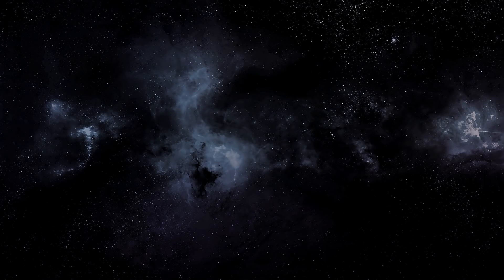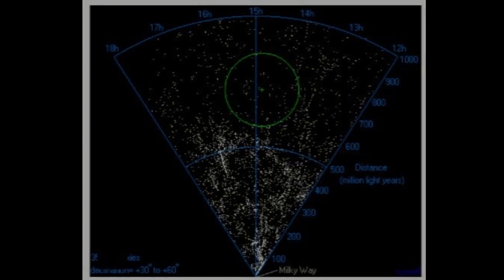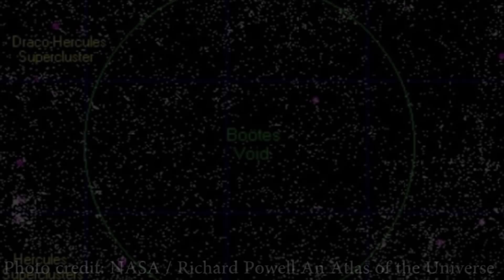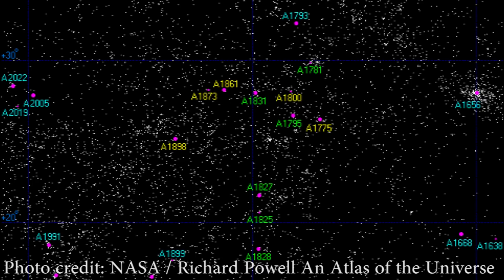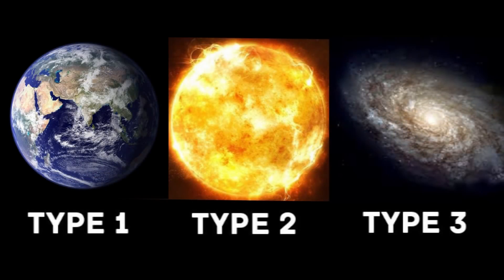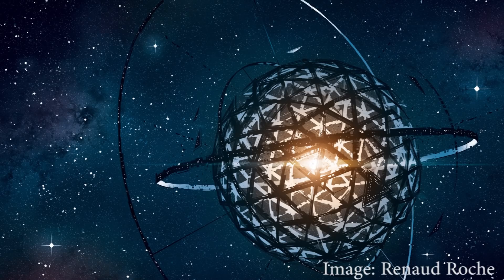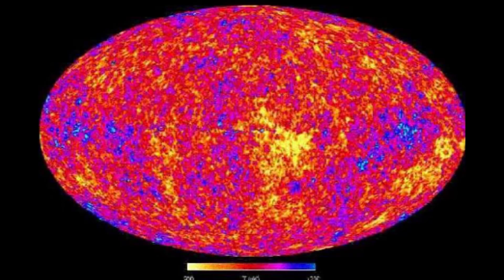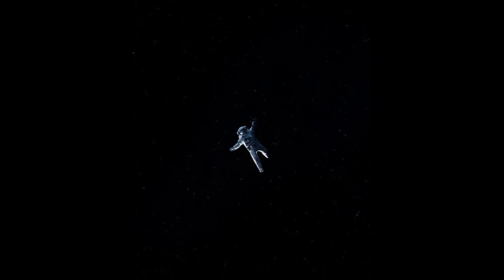The Boötes Void - The Emptiest Place in the Universe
The cold dark space that makes up the Boötes void is one of the most intriguing and terrifying places in the universe as we know it. What could have created such a large void?
Twitter & Gab: @Phobos_Media
Minds.com/Phobos_Mothership
Reddit.com/user/Phobos_Media